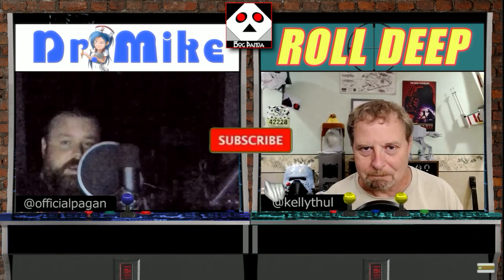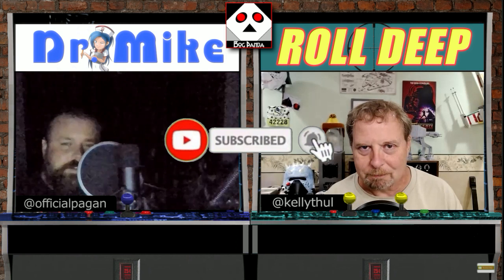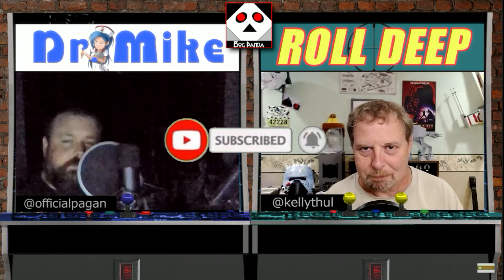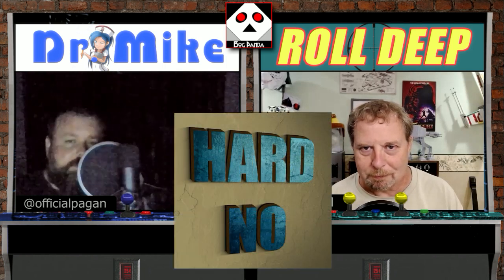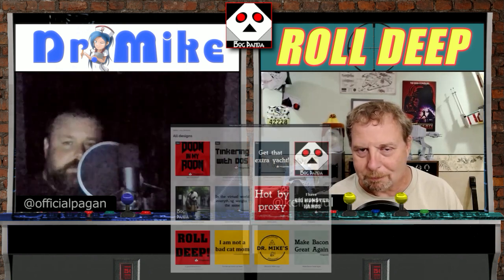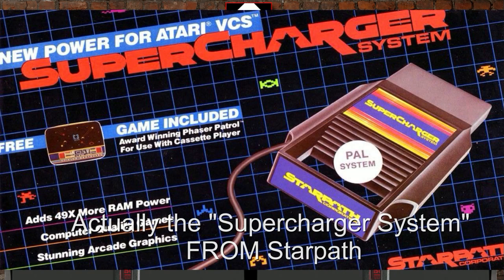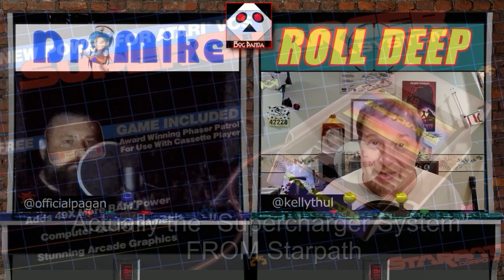The Supercharger brings better graphics AND cassette tapes to the Atari 2600 #446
Even as an Atari Token Baron, I was unaware of a CASSETTE-based option for the 2600 that could really improve the visual quality.  Did any of you have games for the Supercharger from Starpath?

Dr. Mike (@officialpagan) and Kelly (@kellythul)